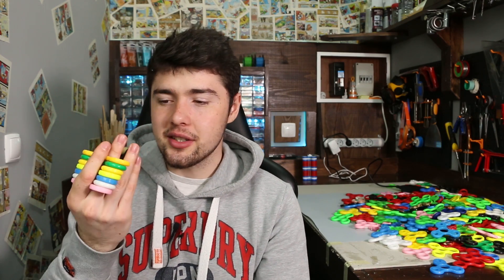How to Make a Power Bank With Fidget Spinners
Learn how to make  a simple power bank with fidget spinners.